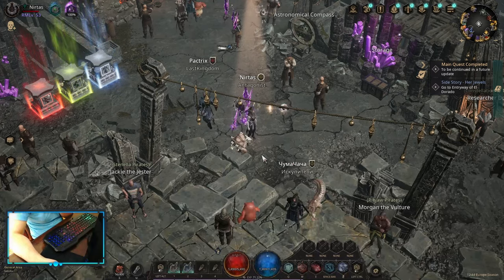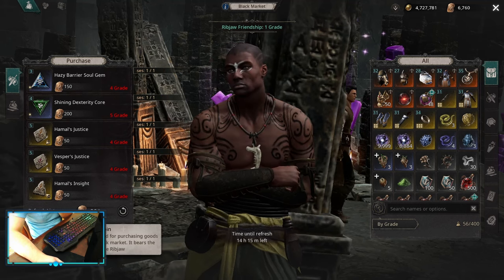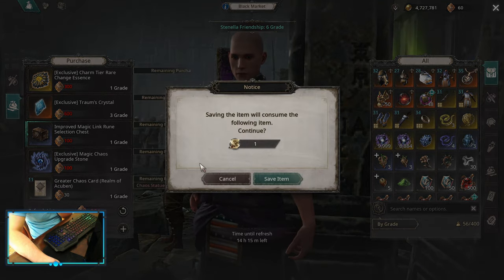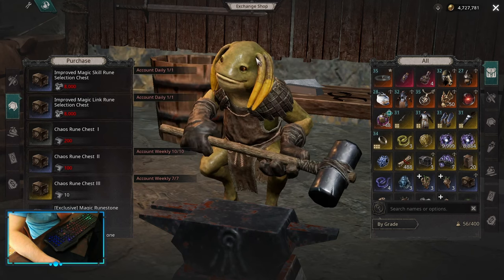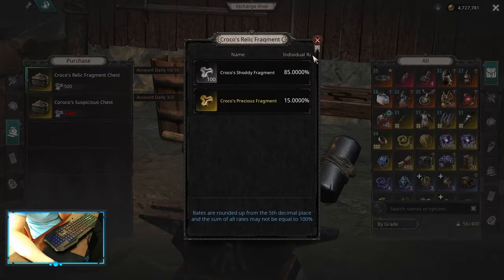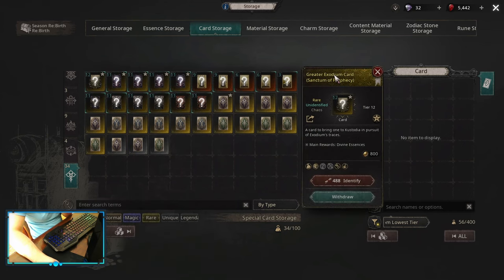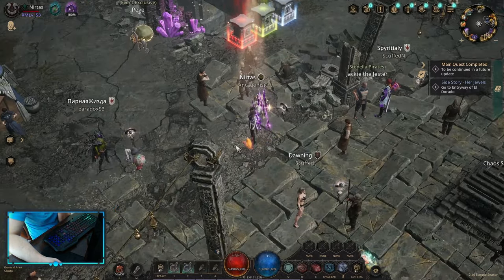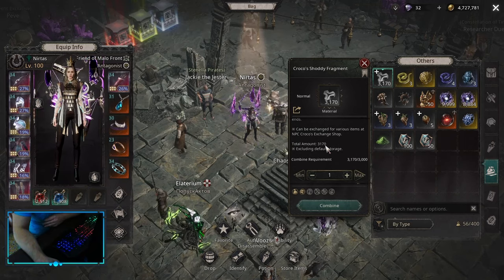Get Your Skill & Link Rune Selection Boxes This Way | Guide | Undecember